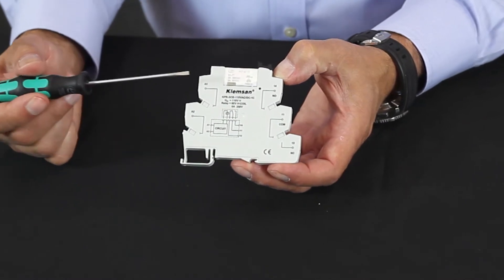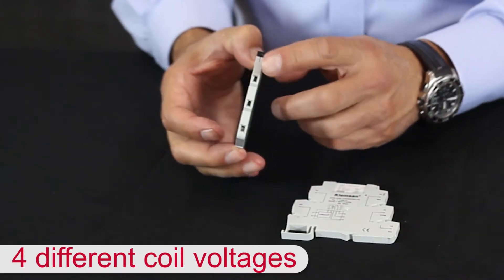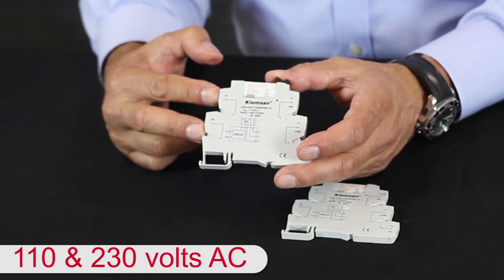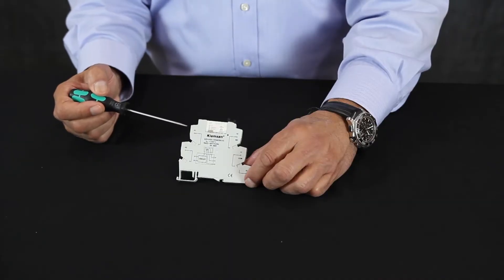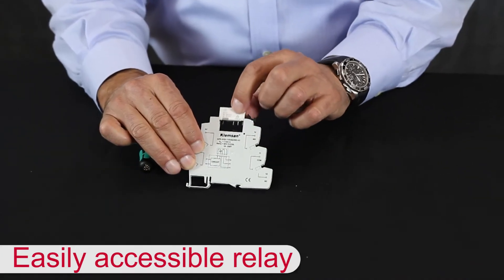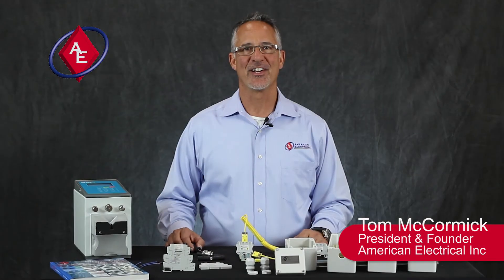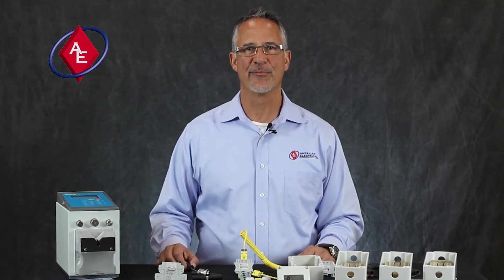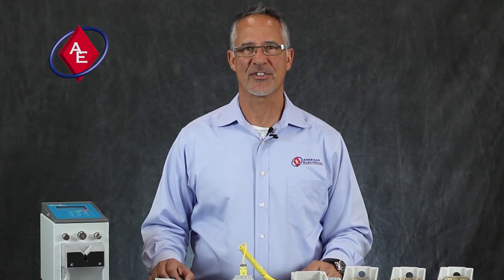Klemsan DIN Rail Mounted Relay Modules*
Space saving, DIN Rail mounted, 6A relay module available in 4 different coil voltages 12, 24 VDC, - 120 and 230 VAC